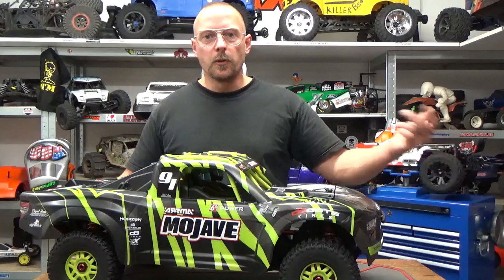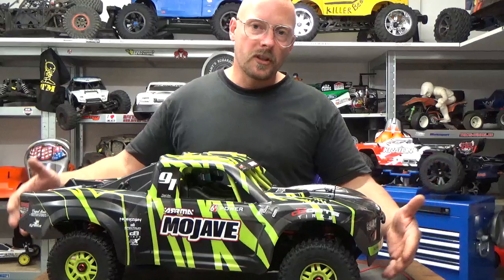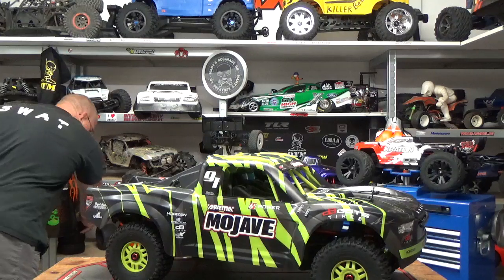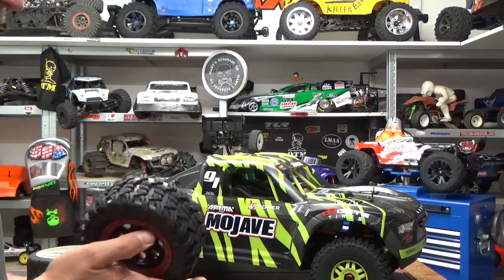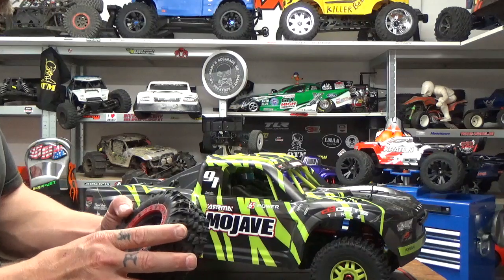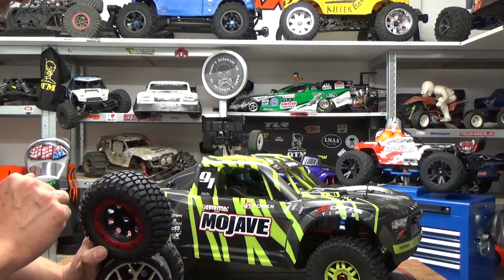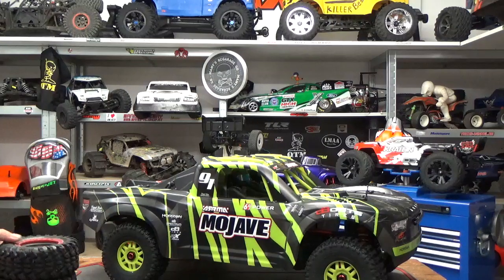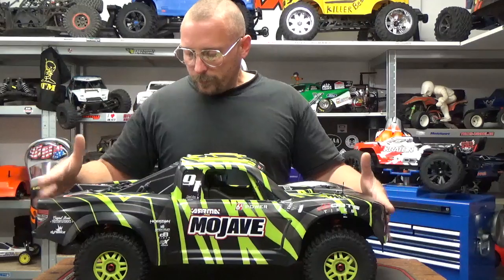THE ARRMA MOJAVE 1/7 part 1